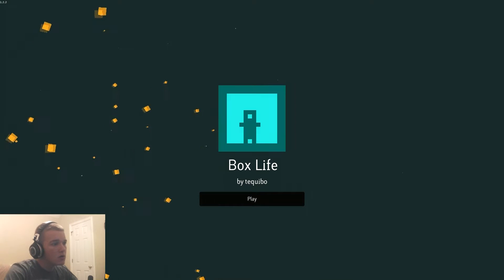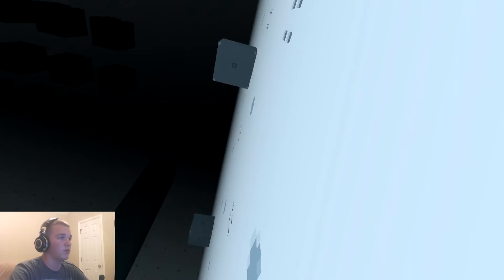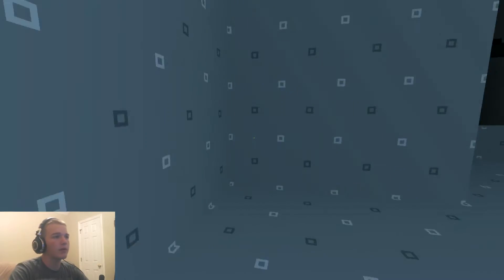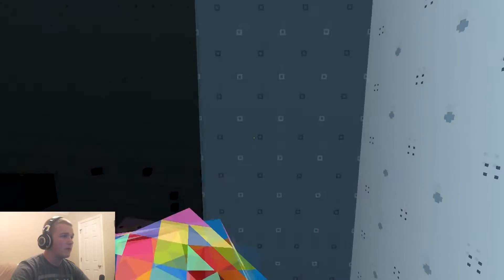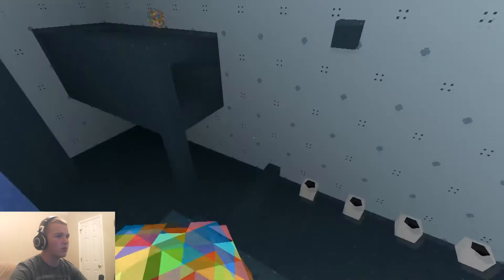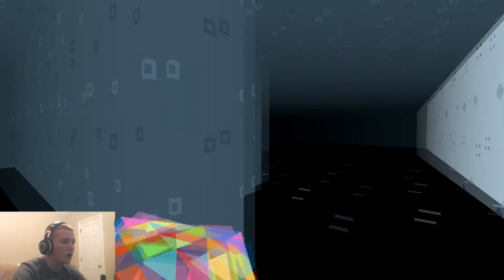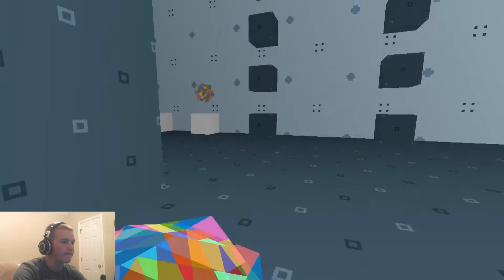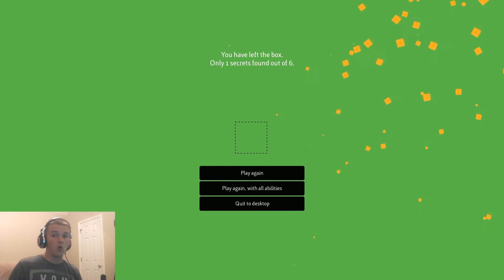THE BOX LIFE : (Funny Moments)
Ever wanted to know what it was like to live in a box? Well experience it now!